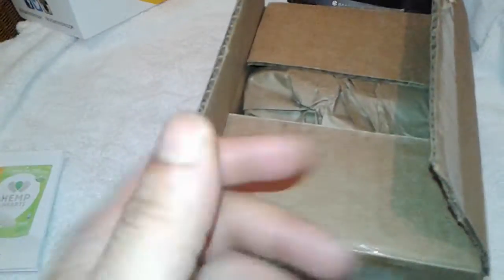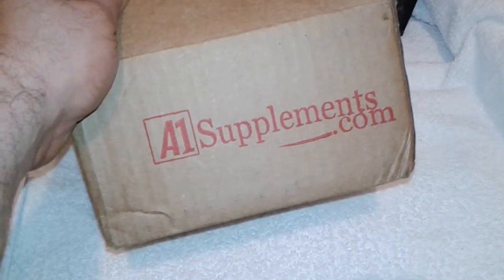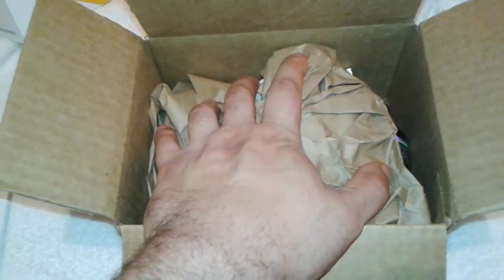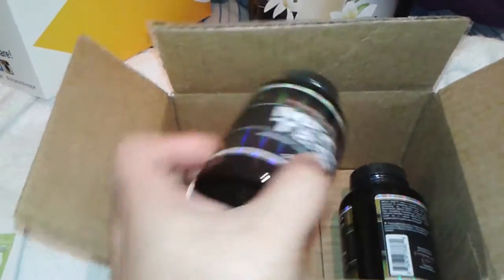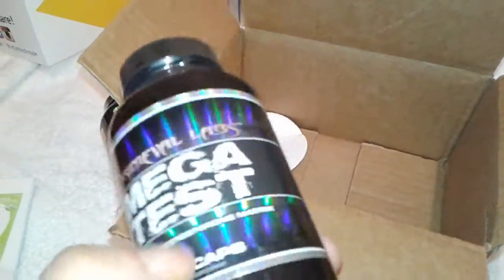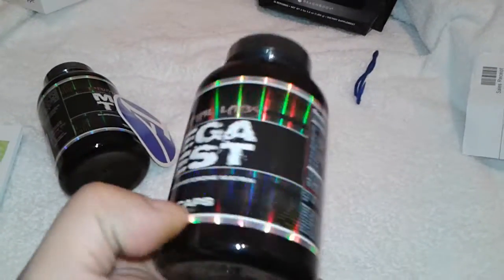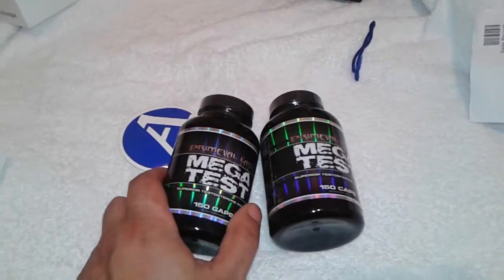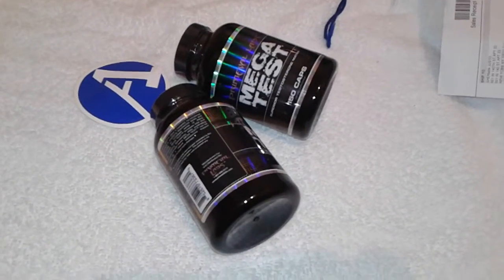Mega Test Primeval Labs Testosterone Booster Package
mega test is a natural testosterone booster

will test run this product by primeval labs
tribulus terrestris
daa
maca root powder
fenugreek
magnesium
long jack root powder
arimistane
vitamine d3